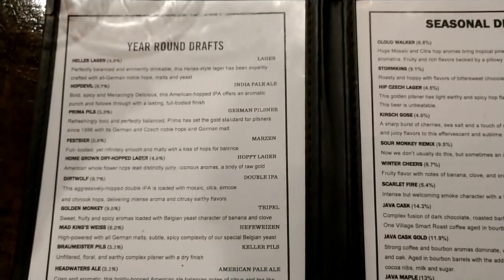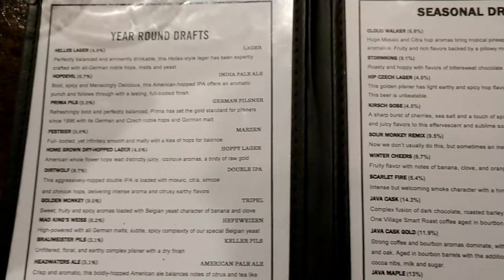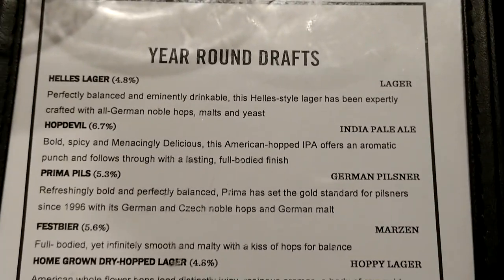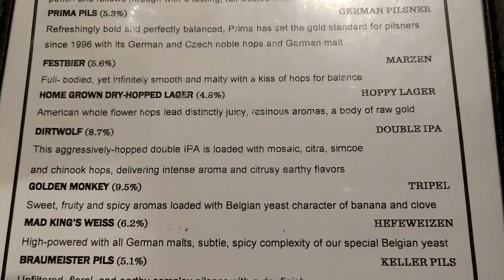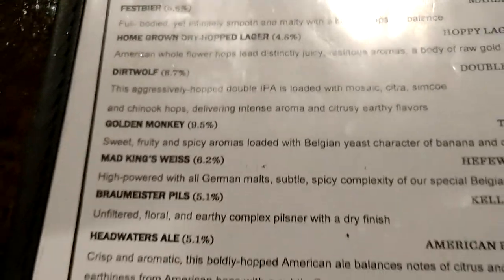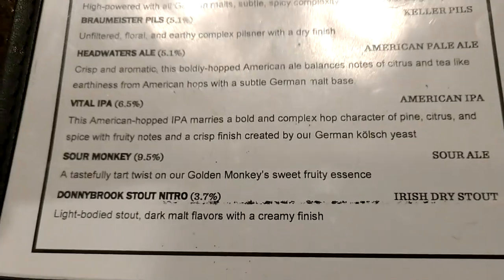Victory Brewing Company | Downingtown, PA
Travel with Trey to one of my favorite places when trolling for new beers. Explore the Victory Brewing Company's taproom and some of the great beers they offer.

Love in LA